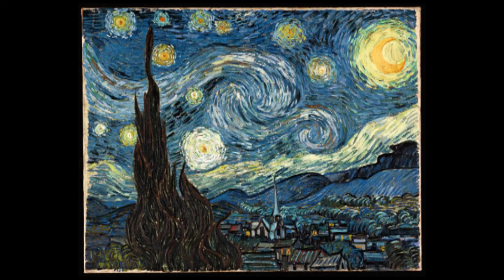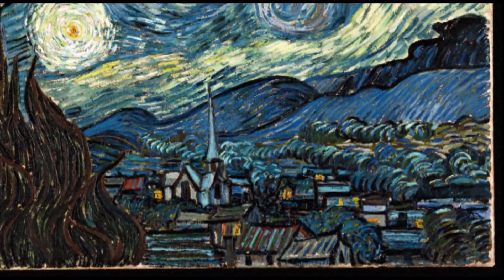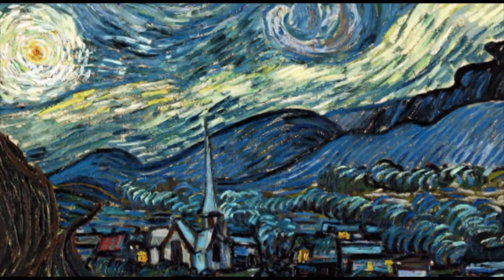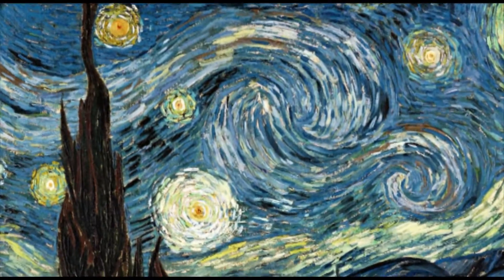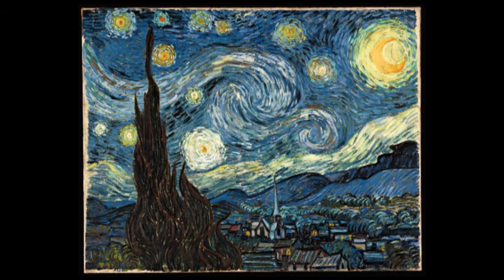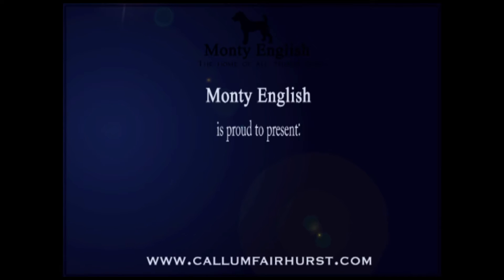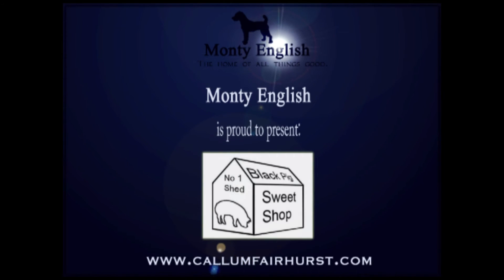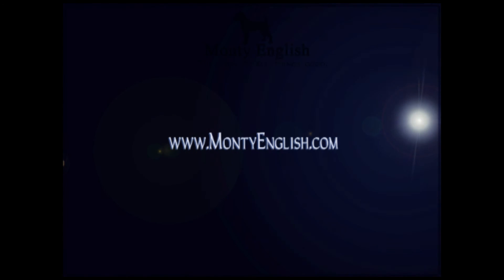Vincent van Gogh - Starry Night - Monty's Minutes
Vincent van Gogh's 'Starry Night' painting is one of the most well known images in the world - but what do we know about it?

Was it really painted during the day? Did Van Gogh paint it whilst in the mental asylum? Find out all these things and some more - as Monty English reveals all in just one minute!